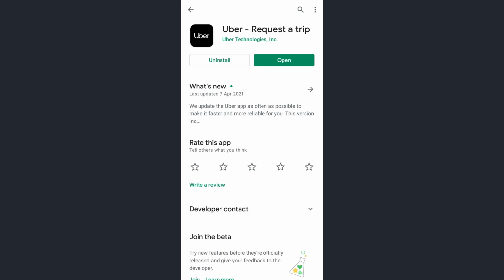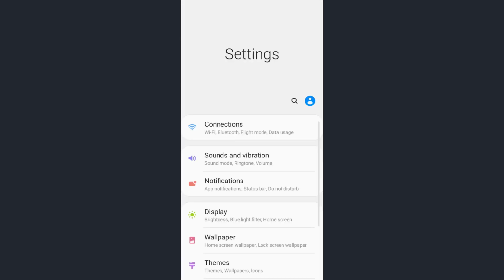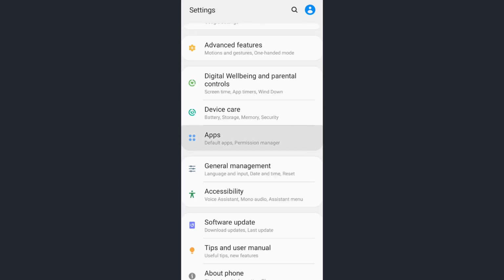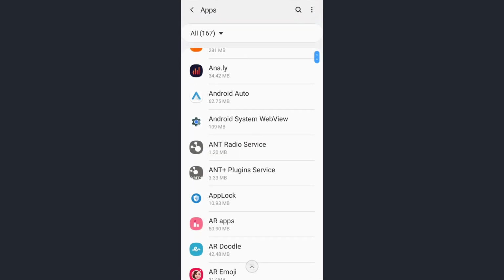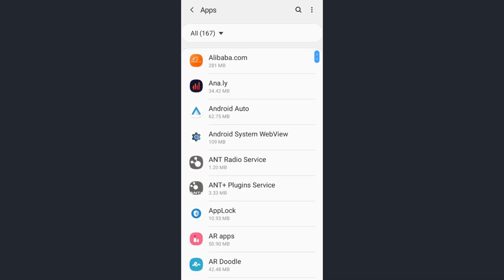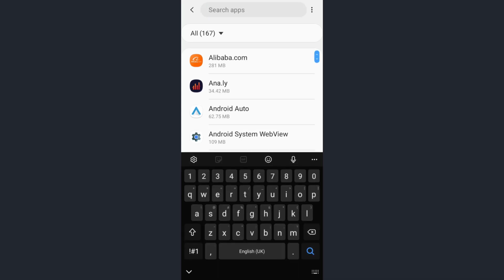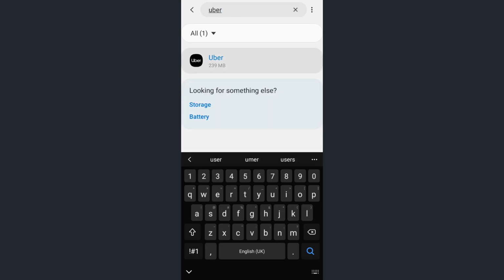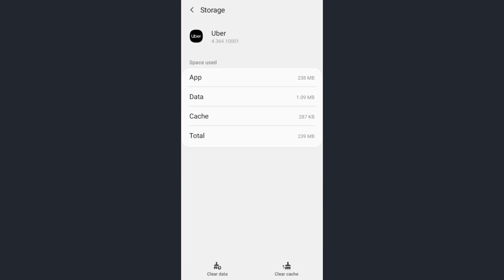How to Fix Uber Login Error | Problem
In this video , i will guide you on how you can fix login error of Uber app.
There could be few things that might cause this problem. So in this video , I will show you the possible solutions to fix your login error.

1) So first of all, an outdated version of the app might be a cause so go to the App Store or play store and check if the update is available, and if there is, update the app and then try logging in.

2) If this fixes the problem that’s great and if it doesn’t don’t worry, I have another solution, so go to the settings and search for the App list, open it and search for the Uber app . Tap on it, tap on storage  and now tap on the clear cache option. Once you clear the cache you can then login.

3) If both of the solutions doesn’t work for you , we have another solution as well. Well, it's an easy option. So this time , try uninstalling the app and reinstall it again and try logging in.